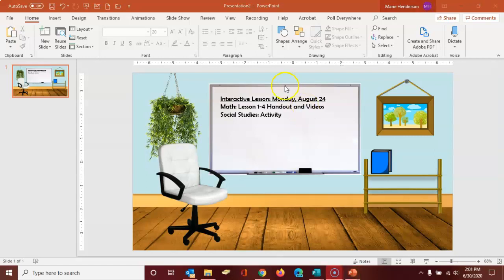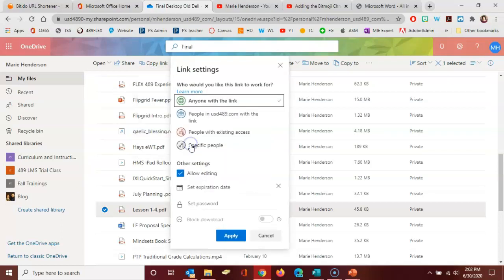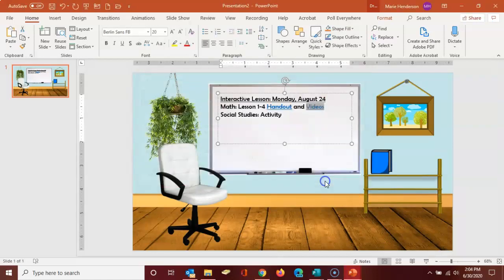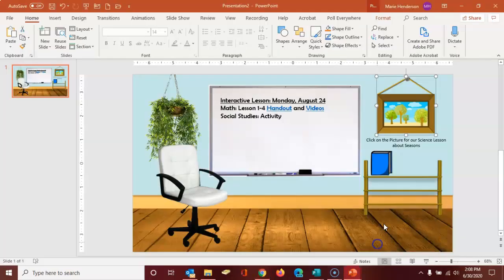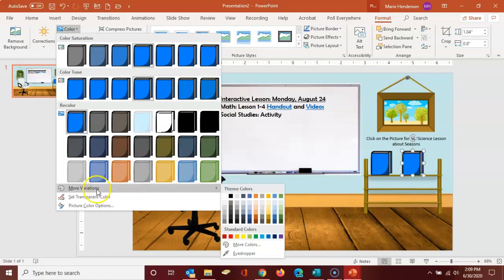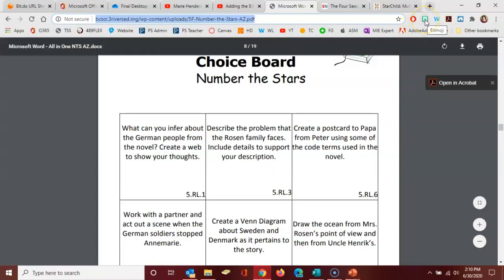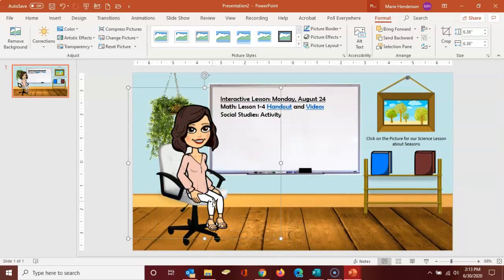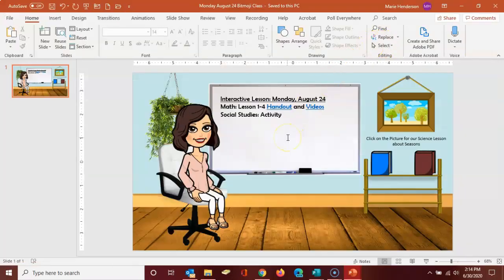Bitmoji Interactive Classroom: Using PowerPoint to Create an Interactive Lesson